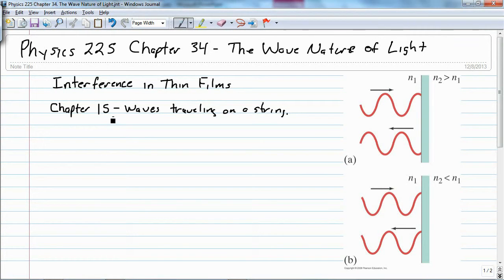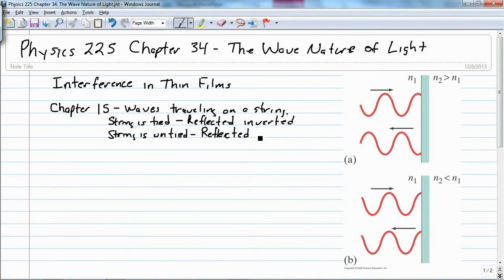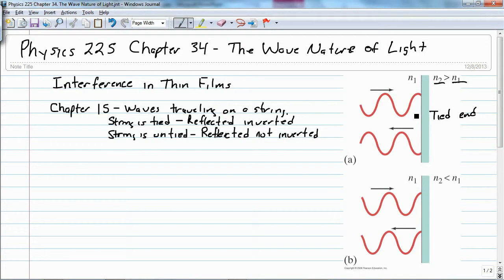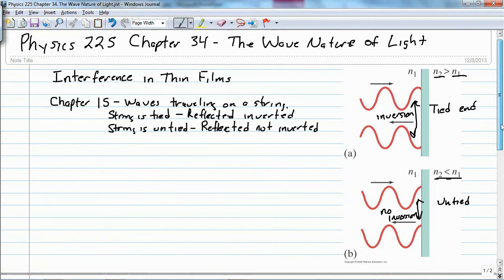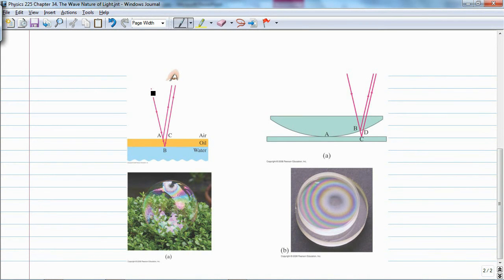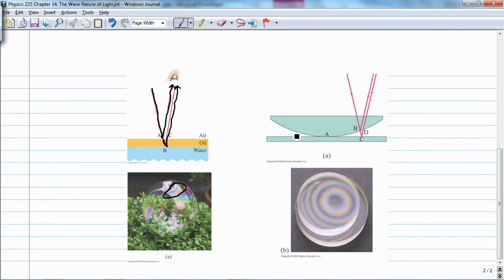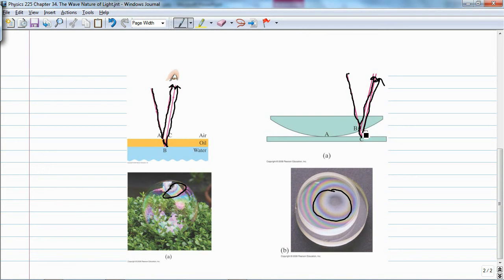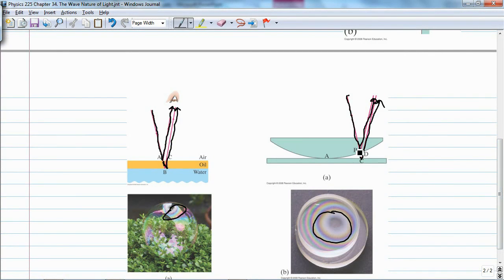1905 Chapter 34 The Wave Nature of Light Interference in Thin Films